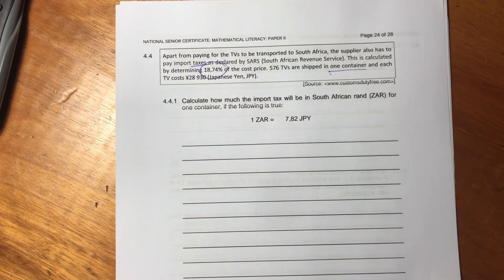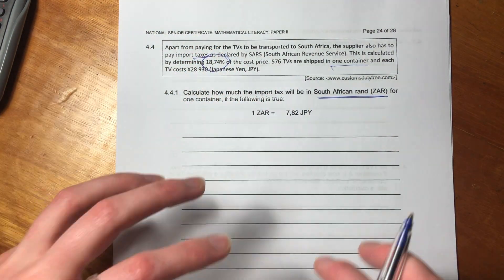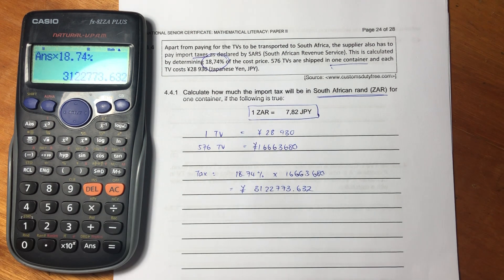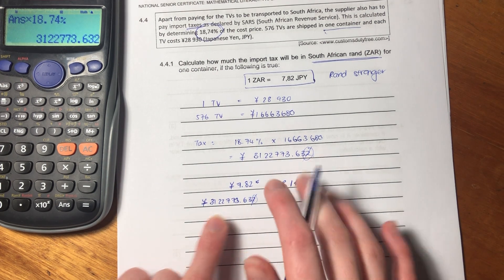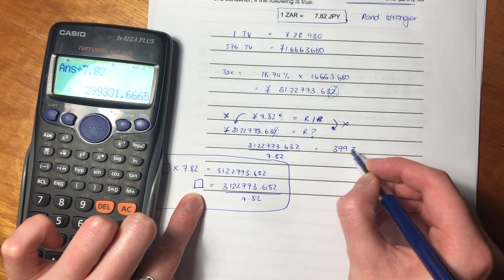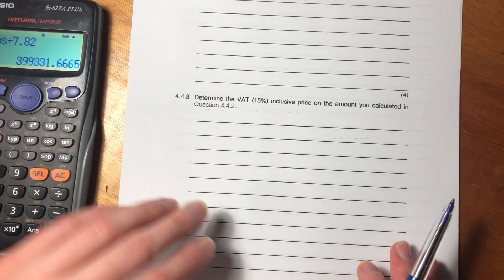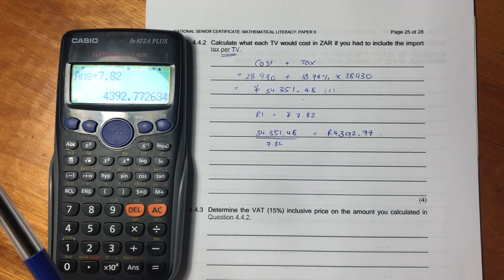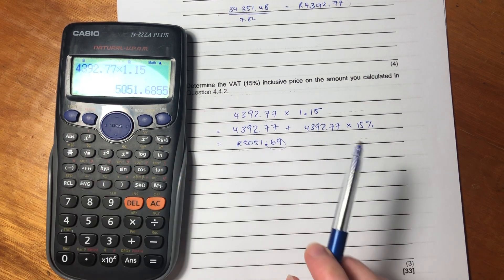Maths Lit - Paper 2 Nov 2019 (Q4.4 - exchange rates & VAT)